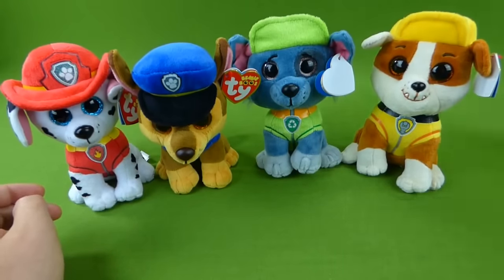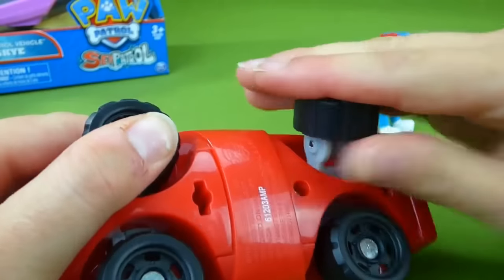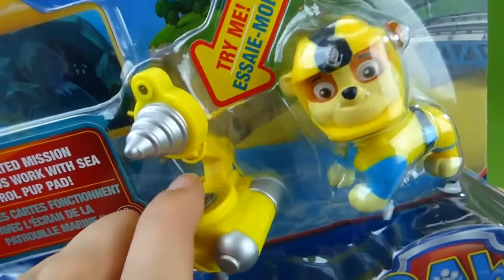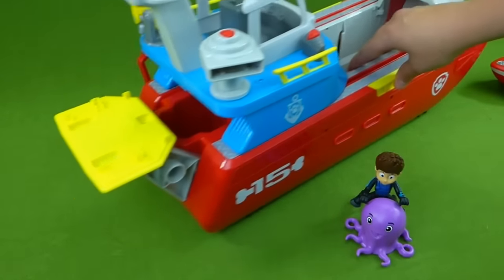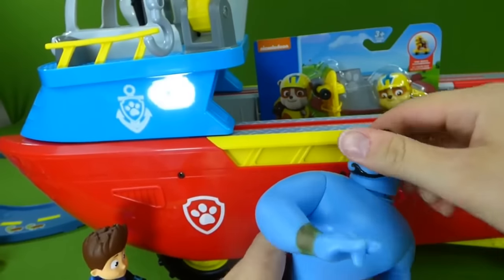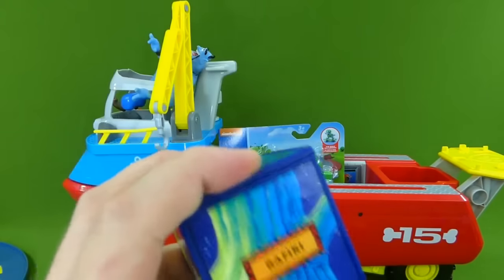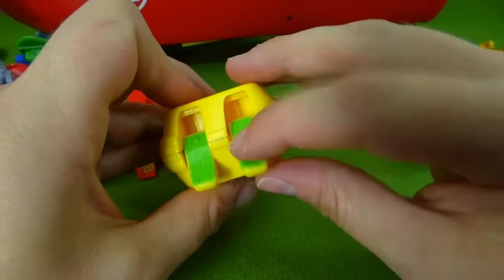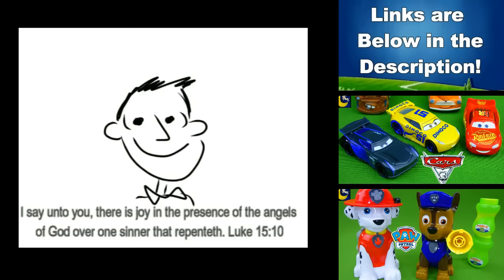LOTS of Paw Patrol Sea Patrol Toys! My Size Lookout Tower Sea Patroller Boat Pup TY Beanie Boos Toys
WATCH to see LOTS of Paw Patrol Sea Patrol Toys! In this funny toy video for kids you will see the Paw Patrol TY Beanie Boos!

THANKS TO WORDOLOGY for the plan of salvation video presentation! The Romans Road video at the end of this video was originally made and then I edited it to make it shorter and added the scripture text to the video.